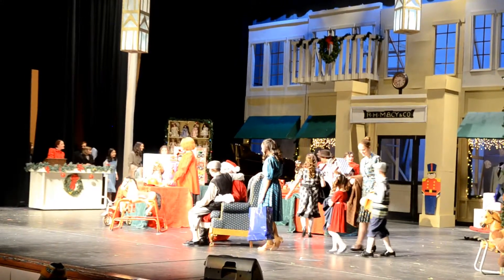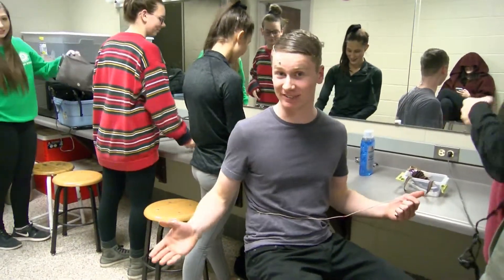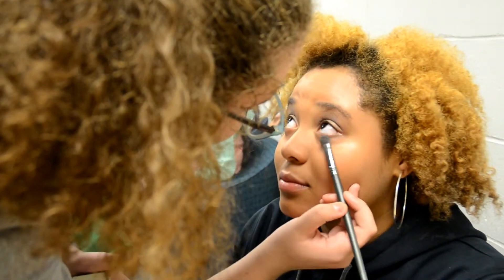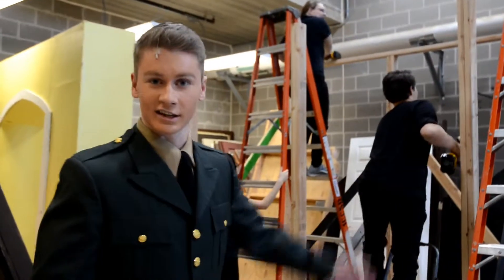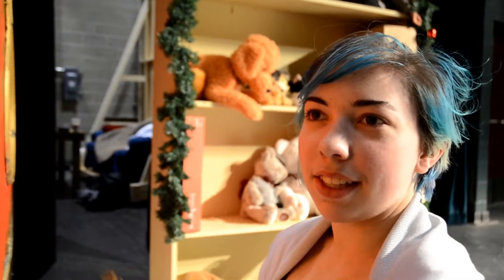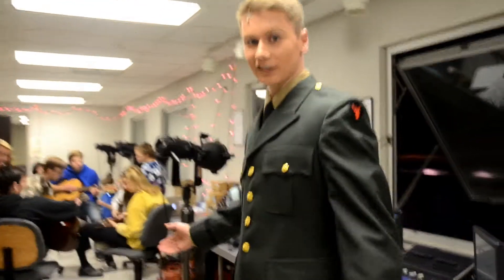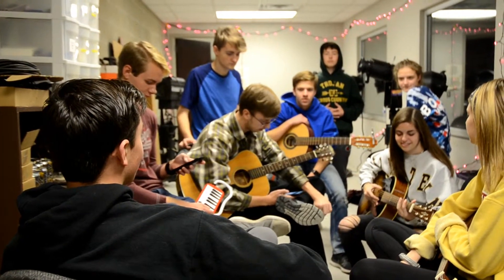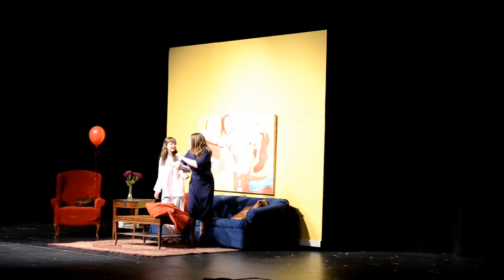Miracle on 34th Street (extended and fixed version)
On Friday, Nov. 30 and Saturday, Dec. 1, Theatre West presented Miracle on 34th Street, a Christmas play that celebrates the childhood wonder of the holidays. The sets were well detailed and the play was well received. A WSS staffer went behind the scenes to see what the process is like getting ready for the play.